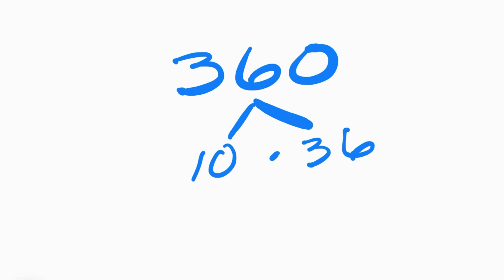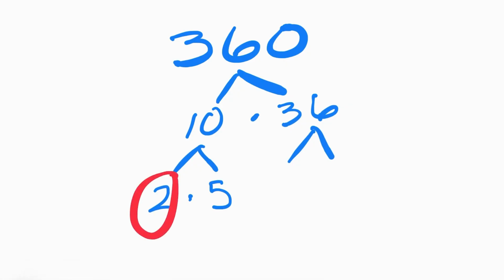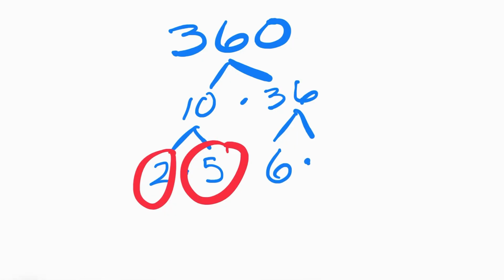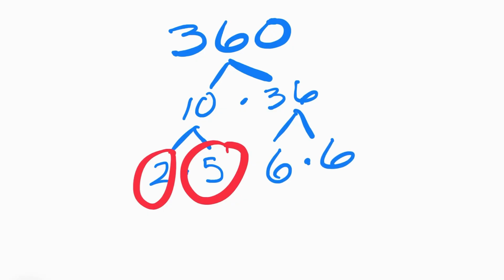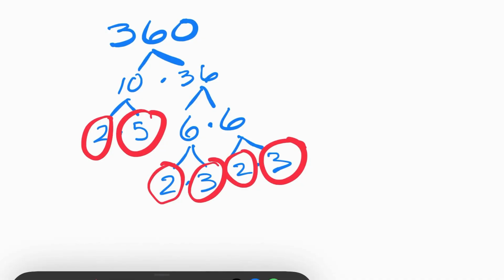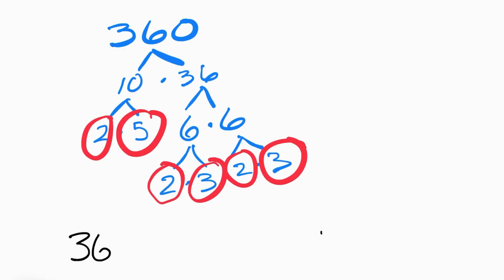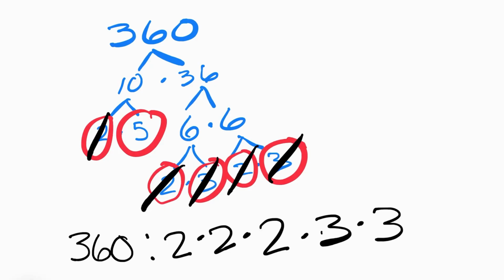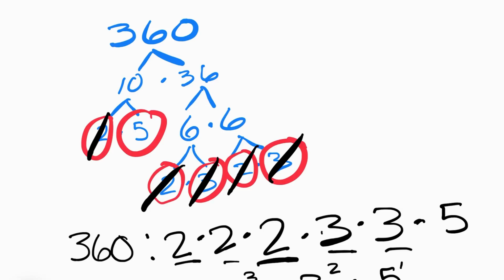Prime Factorization Using a Factor Tree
We will break down the number 360 using Prime Factorization and a factor tree.